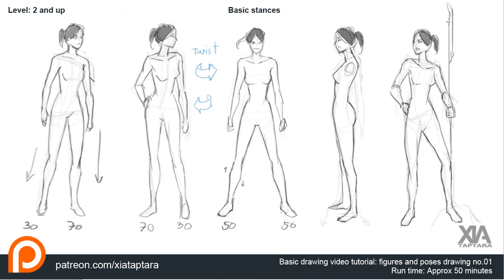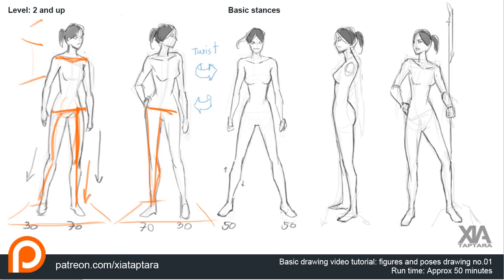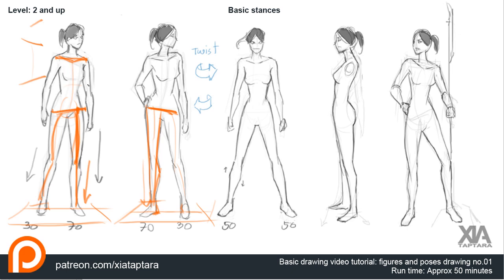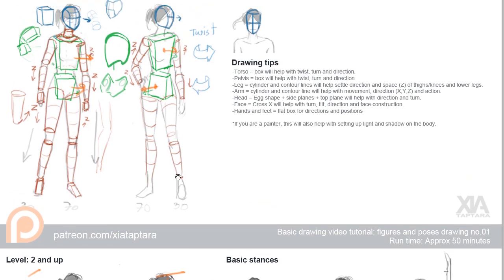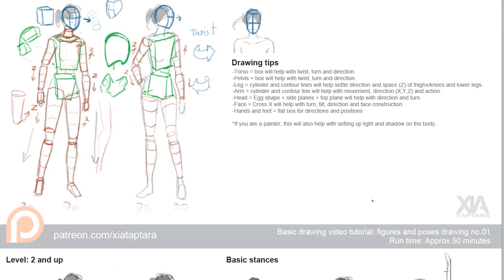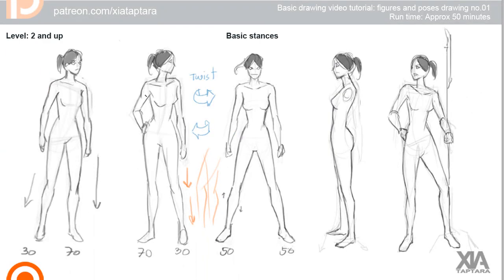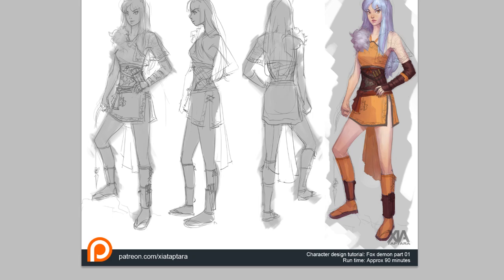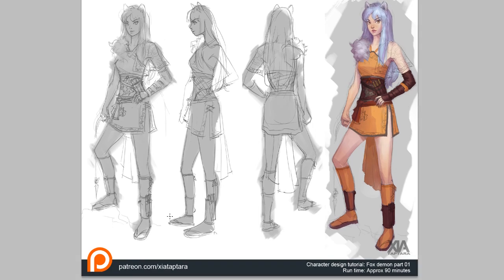Drawing natural standing poses tutorial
Here is a basic figure video tutorials. More anatomy and poses drawing video tutorial are coming very soon.

My patrons level 2 and up
♥ PSD
♥ HD Video tutorial with voice over

►Coming in June 2016
More to come, stay tune.

-Torso = box will help with twist, turn and direction.
-Pelvis = box will help with twist, turn and direction.
-Leg = cylinder and contour lines will help settle direction and space (Z) of thighs/knees and lower legs.
-Arm = cylinder and contour line will help with movement, direction (X,Y,Z) and action.
-Head = Egg shape + side planes + top plane will help with direction and turn.
-Face = Cross X will help with turn, tilt, direction and face construction.
-Hands and feet = flat box for directions and positions

*If you are a painter, this will also help with setting up light and shadow on the body.

I used
-pencil HB-3b
-Canson/Utretch sketchbook
-Sketchbook Pro